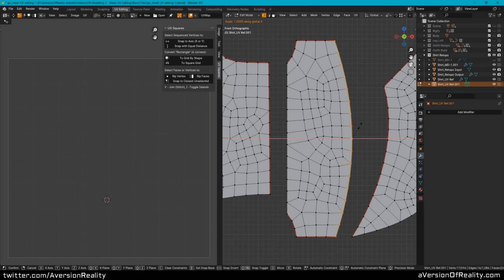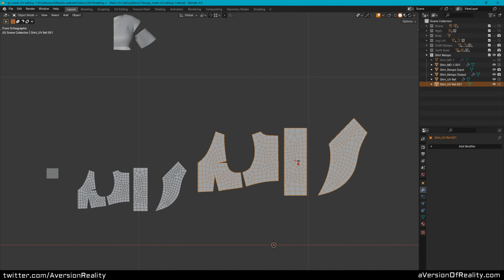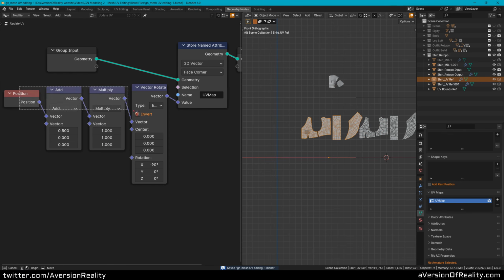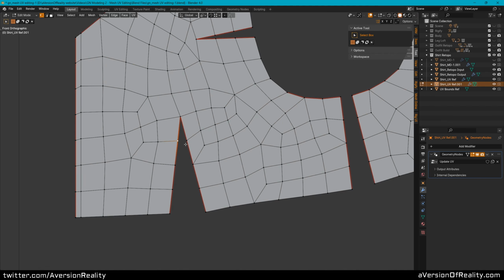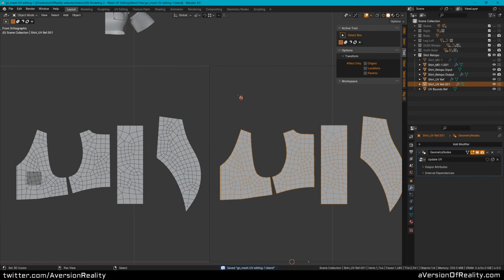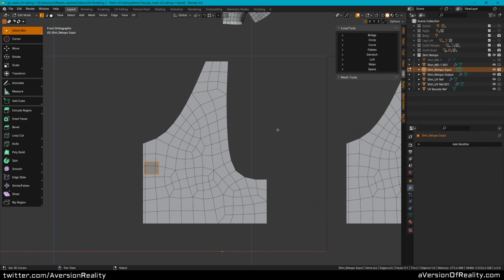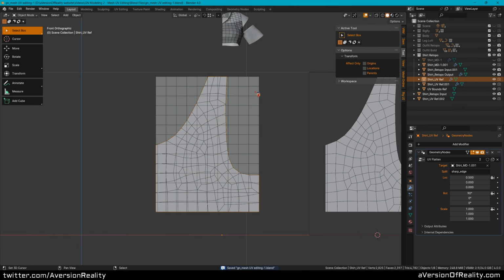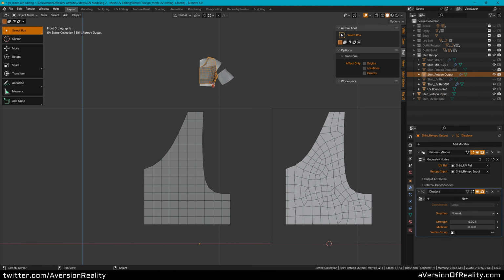Editing UVs with Modeling tools in Blender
CHECK DESCRIPTION FOR UPDATES AND LINKS!
If you've done much UV editing, you've noticed that there's a lot less tools than when editing meshes, and you often need 3rd party addons. What if we could just edit our UVs as a mesh? In this video I'll show you how, with a little help from Geometry Nodes and the Data Transfer Modifier! And also some info on projecting grid retopology onto non-square UV islands using Knife Project.

UPDATE: There is a working version of TexTools addon for Blender 4.0